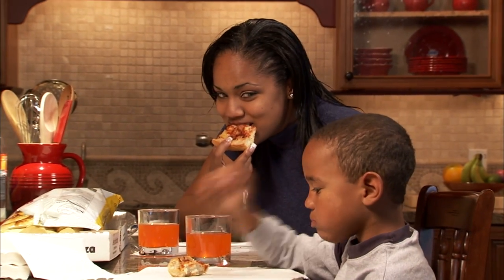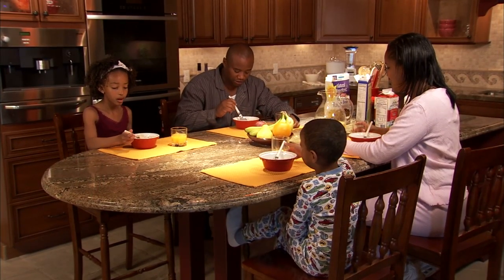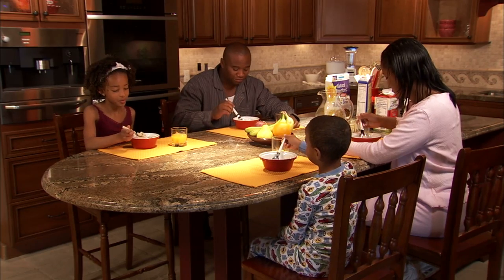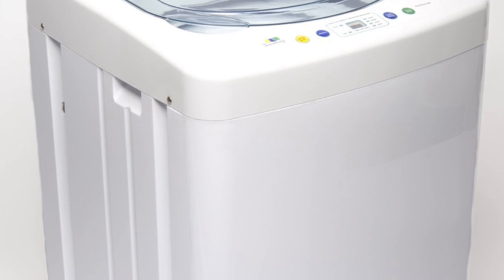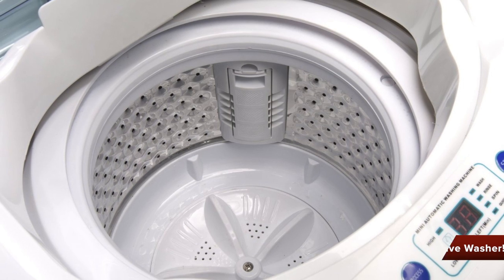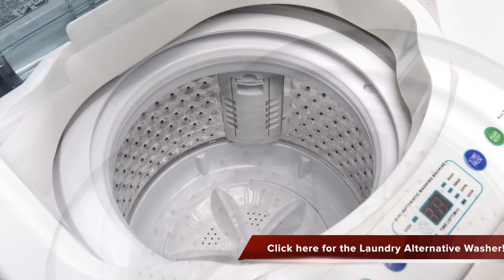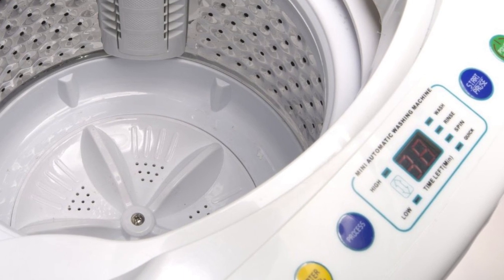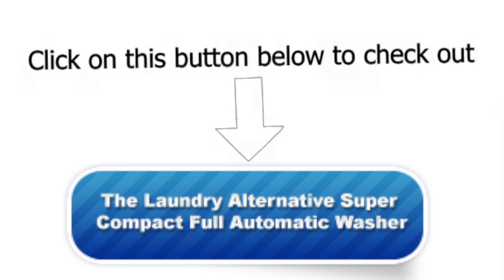Review of The Laundry Alternative Super Compact 5 5 Lb Capacity Full Automatic Washer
For the housewives and mothers, one of the most essential home tasks in your home is clothing washing. We have to guarantee that our washing device is good and able to clean the clothes thoroughly. For this reason we would go about searching for an excellent washing machine.

Do take a look at this washing machine, the The Laundry Option Super Compact Full Automatic Washer. This machine Washes a 5.5 pound capacity load of clothing and has a smaller sized footprint in addition to lighter than other portable washers. It has Simple to operate control panel and No washer-dryer connection is needed. Its Inner tub measures 11" high with 13" diameter. This is certainly a great washer.